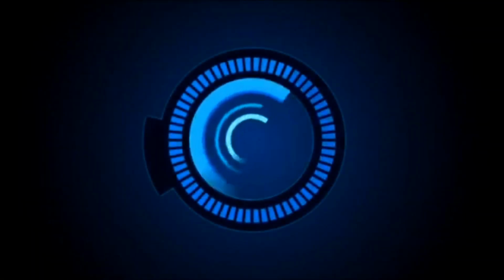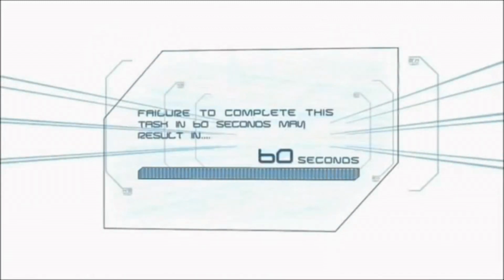CPCKids Live: The Story of The Lost Son